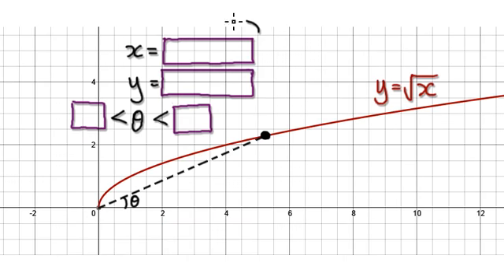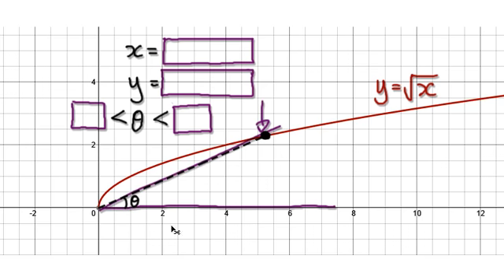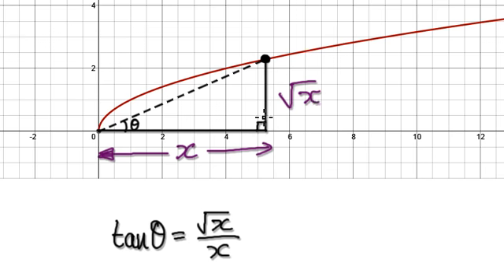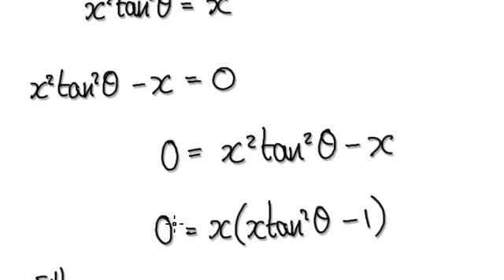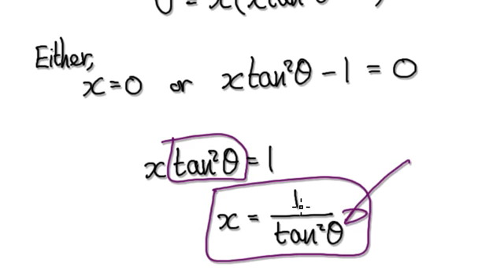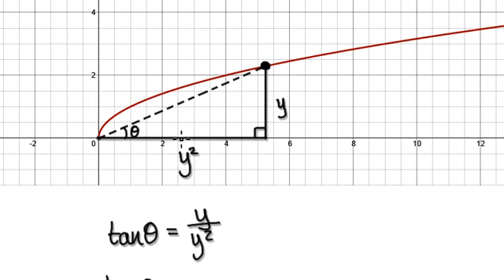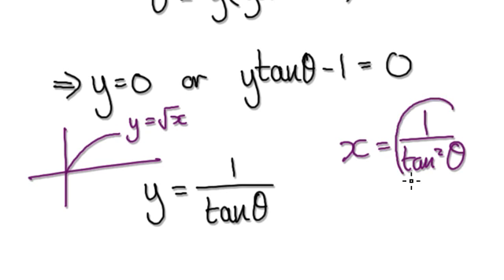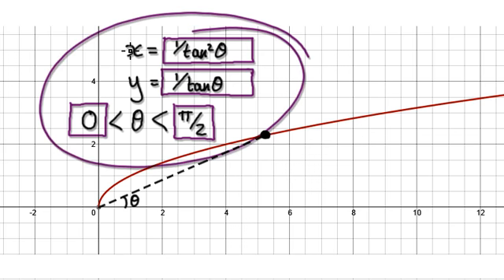Video 2050 - Parametric Equation of y=sqrt(x) - Practice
Parametric equation of y=sqrt(x)